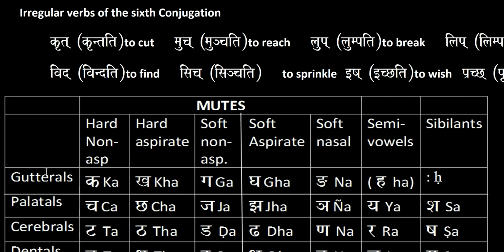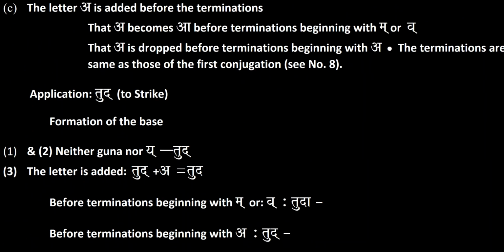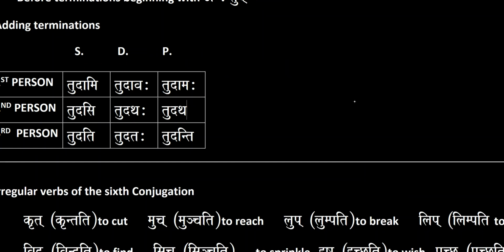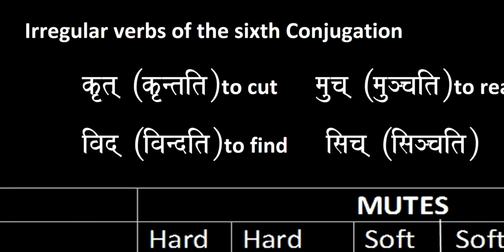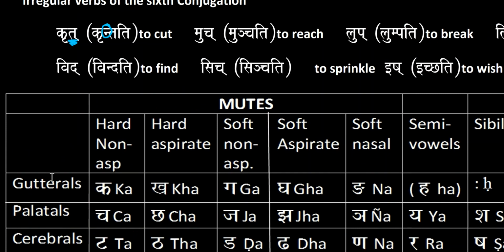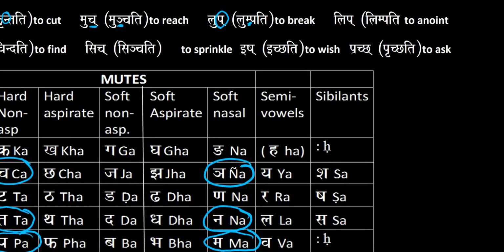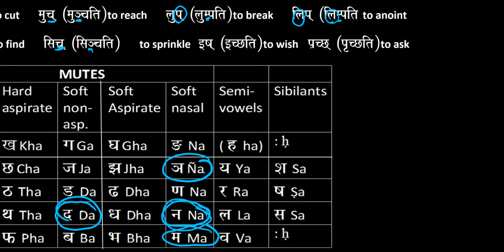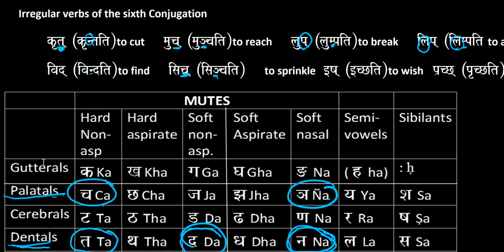58 Irregular Verbs In The Sixth Conjugation